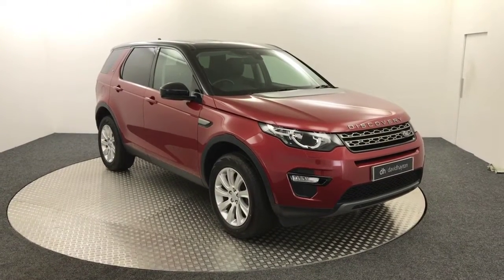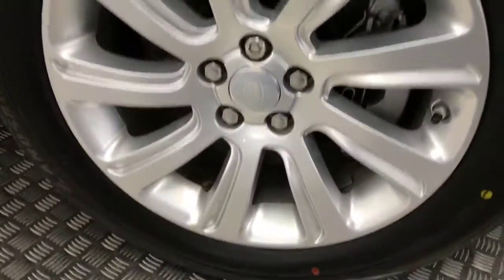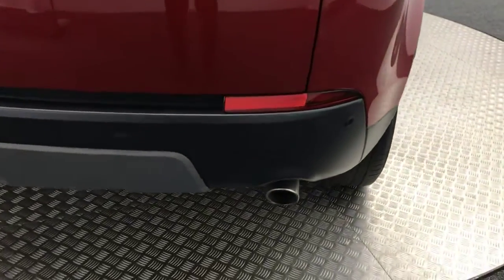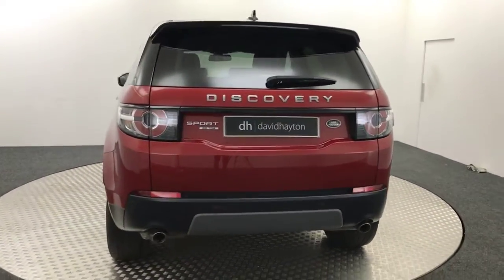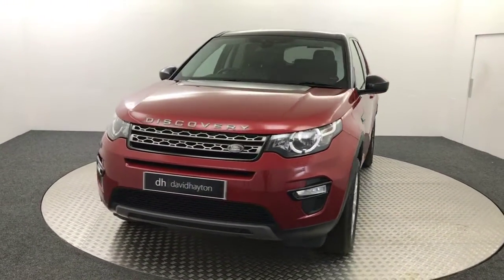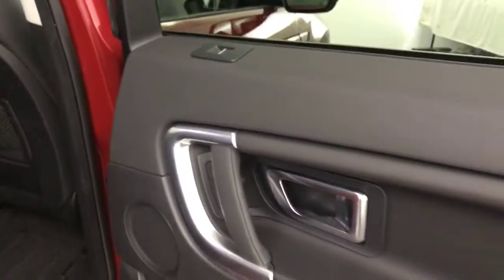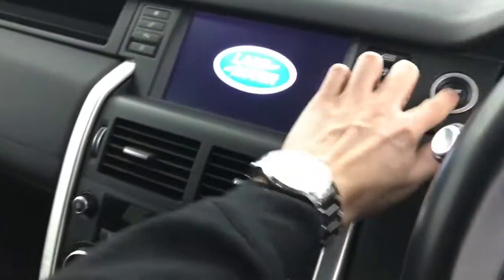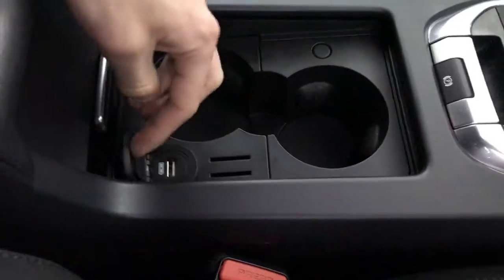2015 Land Rover Discovery Sport Video Walkaround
2015 Land Rover Discovery Sport Video Walkaround